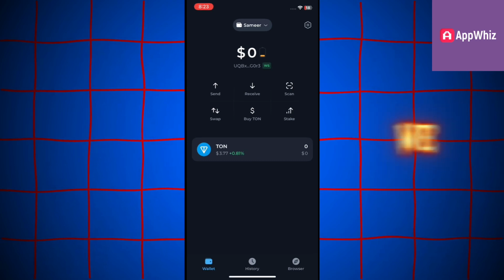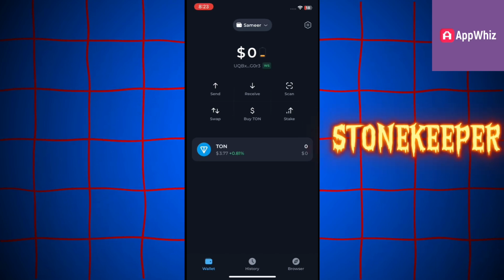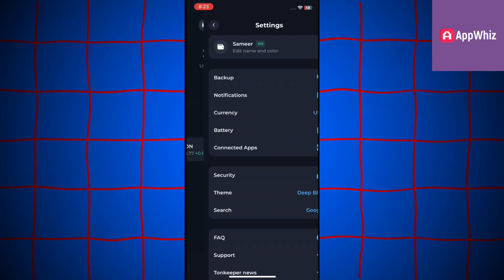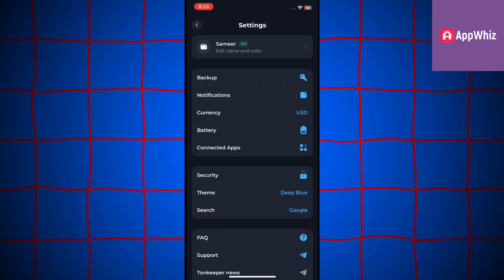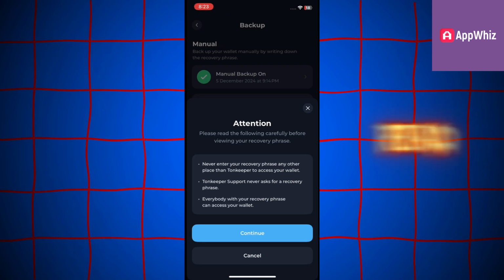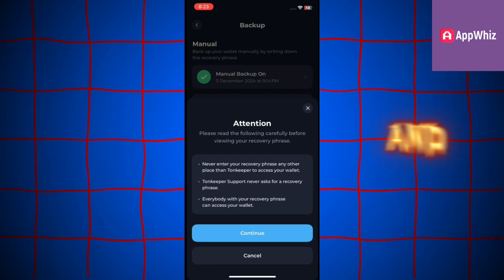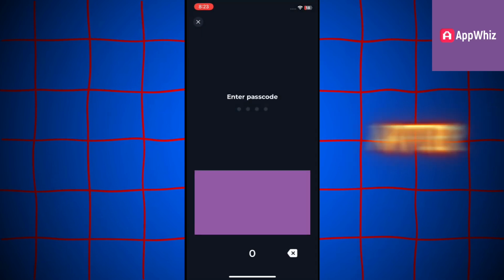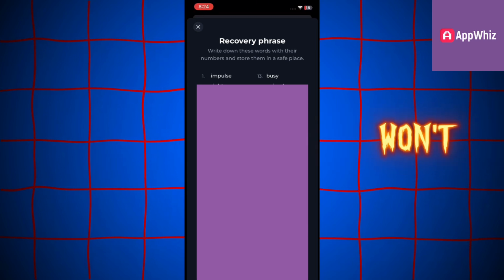How to FIND RECOVERY PHRASE In TonKeeper Wallet | Find Backup for Wallet | Recover TonKeeper Wallet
Lost access to your TonKeeper wallet? In this video, I’ll show you how to find your recovery phrase and back up your wallet properly. Whether you need to restore your wallet on a new device or ensure your funds are safe, this step-by-step guide will help you recover your TonKeeper wallet easily.

🔹 Topics Covered:
✔️ How to locate your backup phrase in TonKeeper
✔️ Steps to securely store your recovery phrase
✔️ How to restore your wallet using the backup phrase
✔️ Important security tips to protect your crypto

⚠️ Warning: Never share your recovery phrase with anyone! Keep it safe to avoid losing access to your funds.